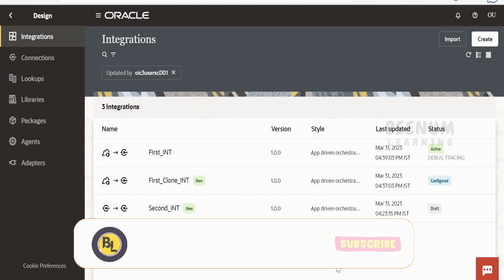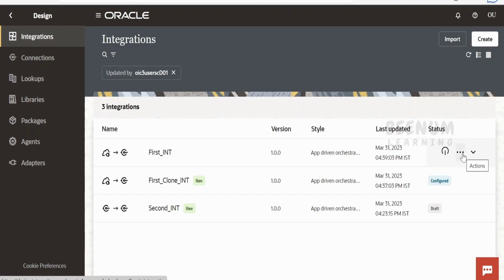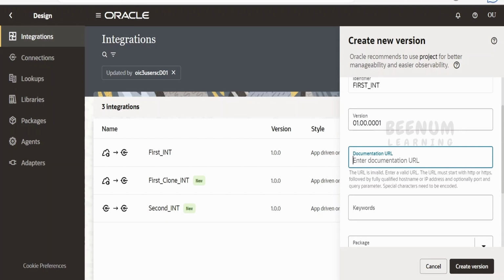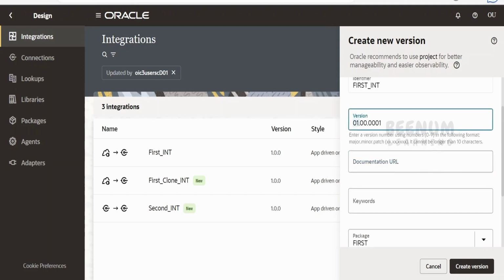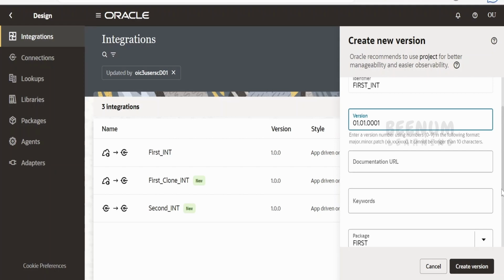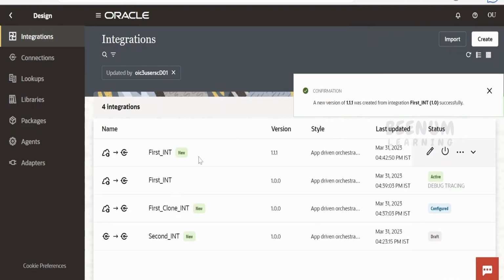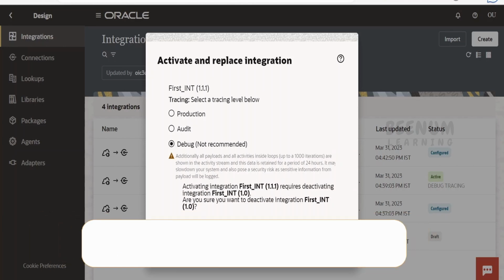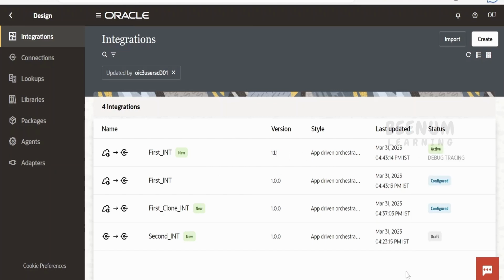How to Create a new version for an integration in Oracle Integration 3, Create new version in OIC 3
With this video we will learn How to Create a new version for an integration in Oracle Integration 3, How to Create a new version for an integration in OIC 3

00:01  Introduction and overview of class
00:34  Create a new version for an integration in Oracle Integration 3 instance

03:38   Please donate and support us